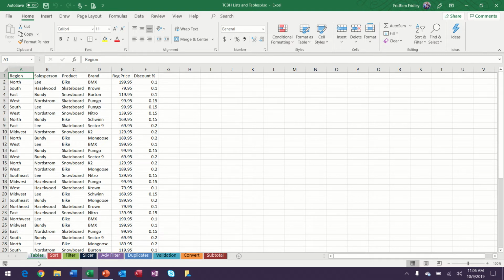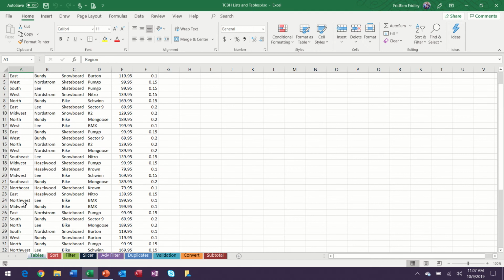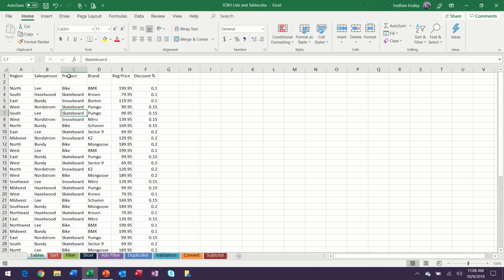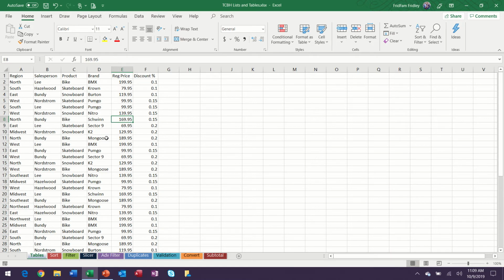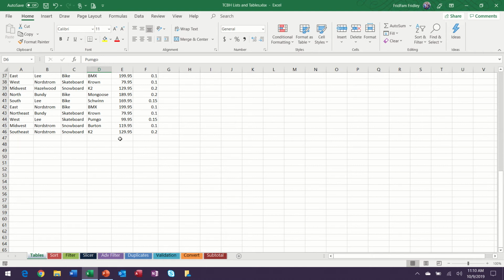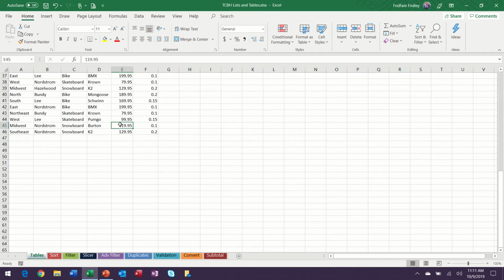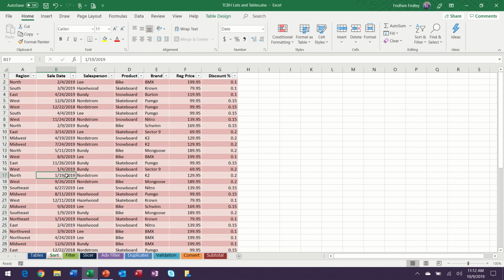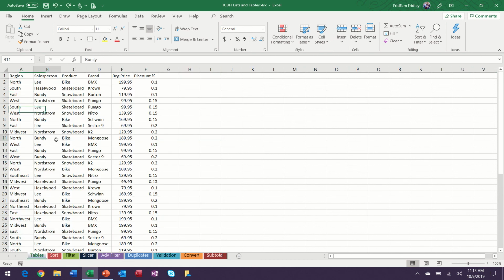Excel Lists and Tables - Lesson 1: Designing List and Table Data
Our first lesson in our Excel Lists and Tables course.